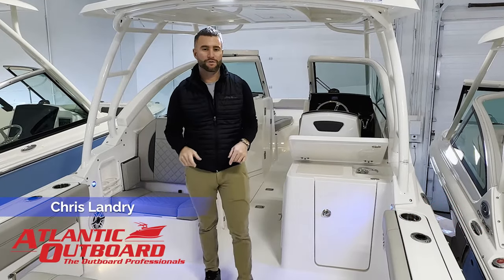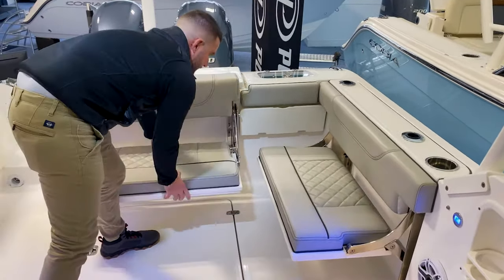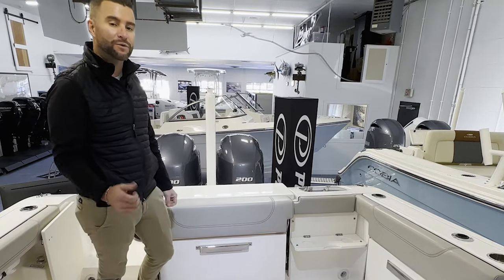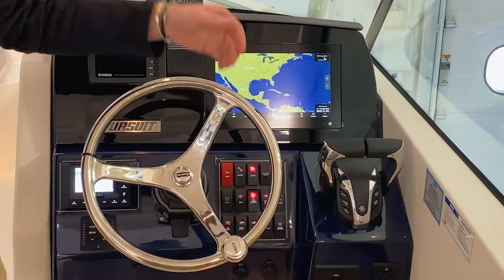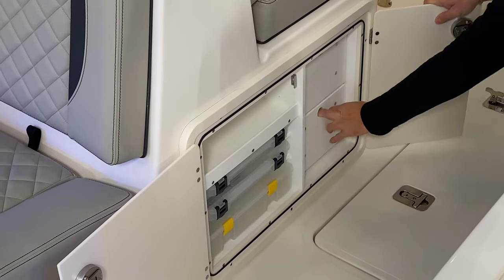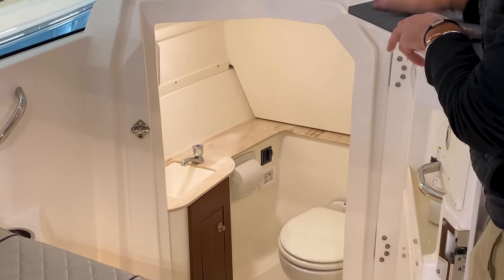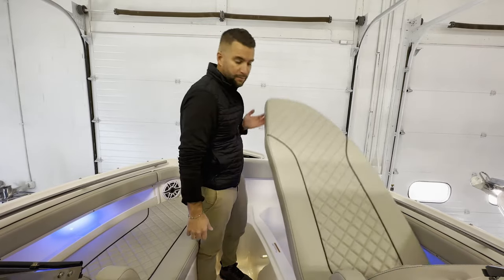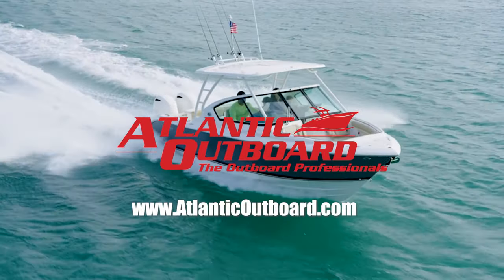2023 Pursuit DC 266 Walkthrough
Take a virtual walkthrough on this in stock 2023 Pursuit DC 266.